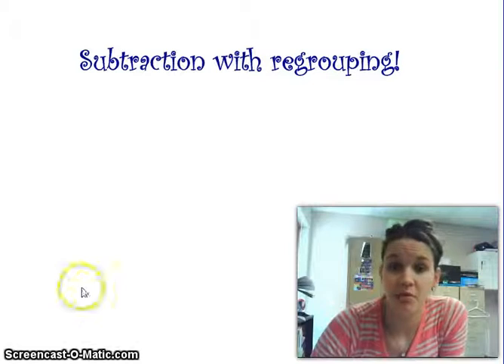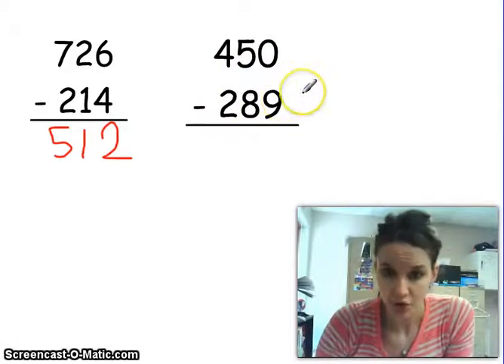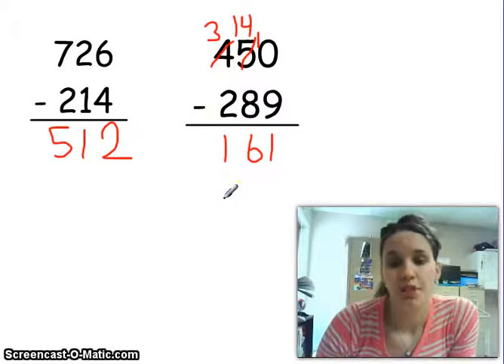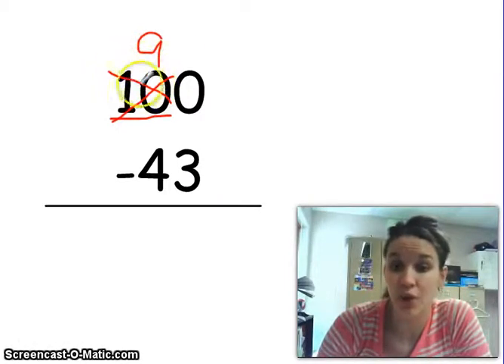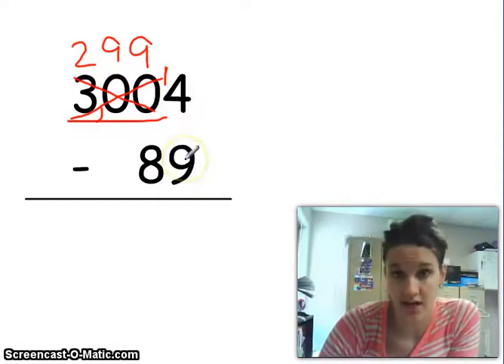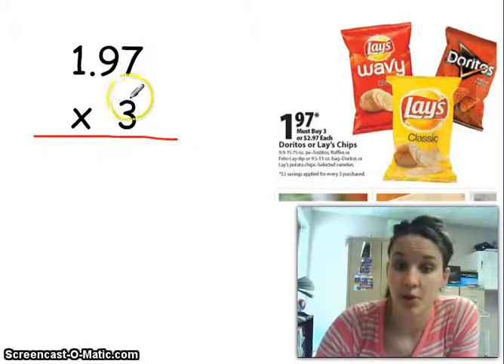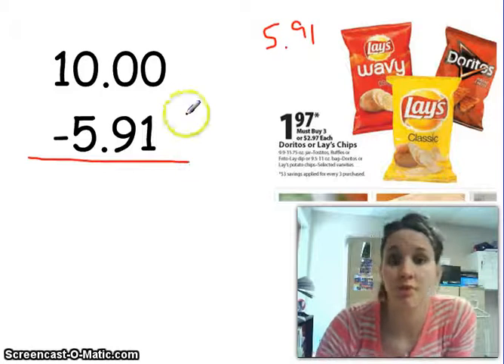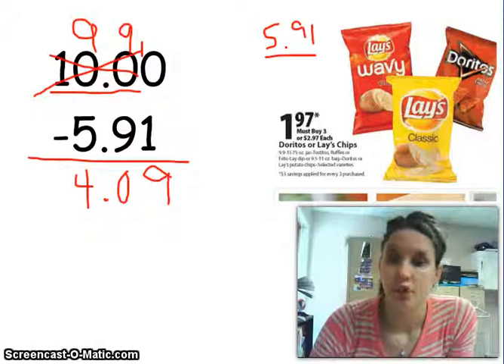Subtraction with Regrouping